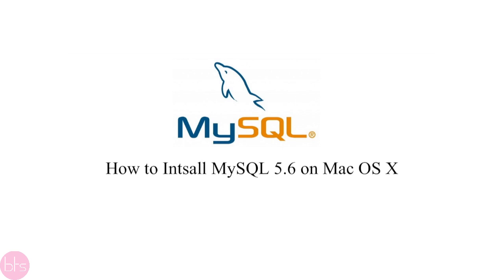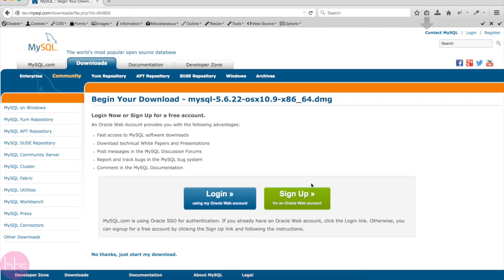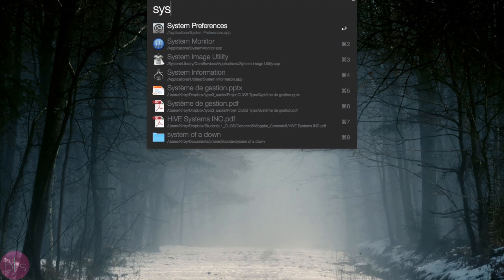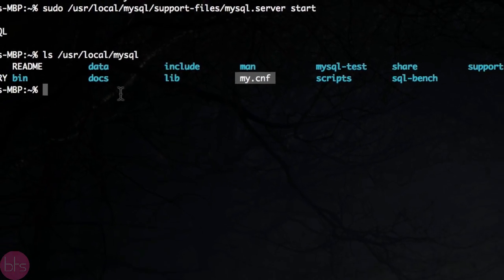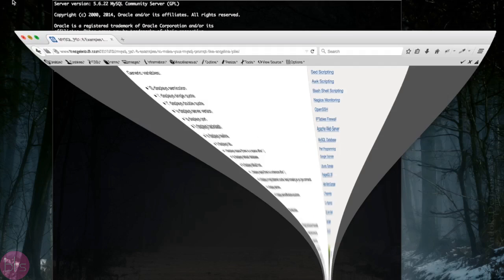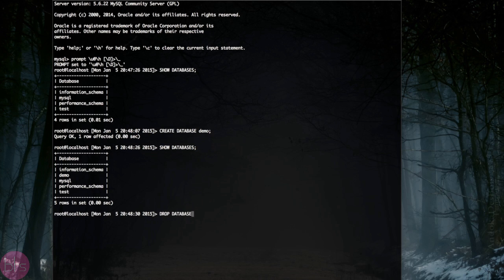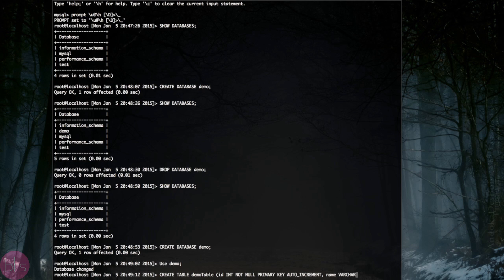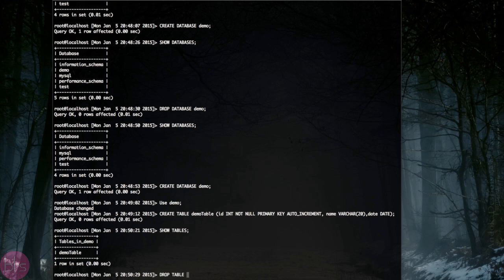How to install MySQL Server on Mac OS X Yosemite - ltamTube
Andrey Zosimov, student from the BTSi Promo5 (T4IN) edited this ScreenCast in order to explain how to install a MySQL-Server on Apple's Mac OS X Yosemite.